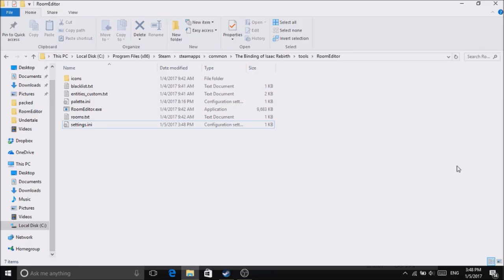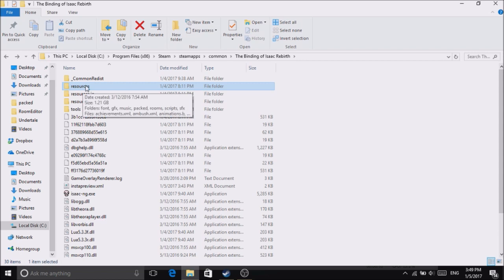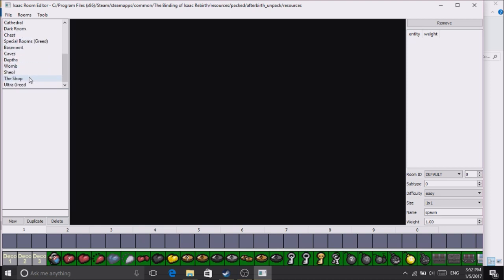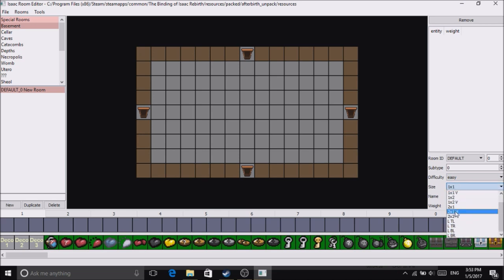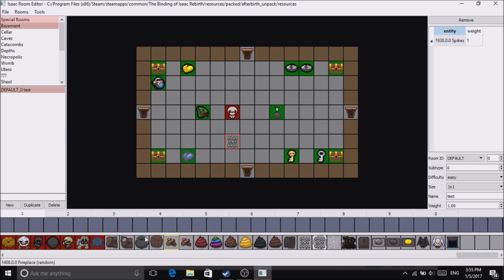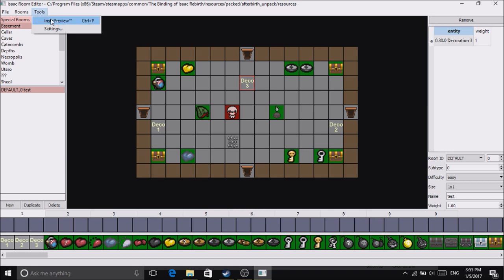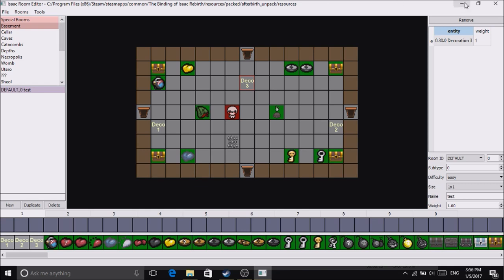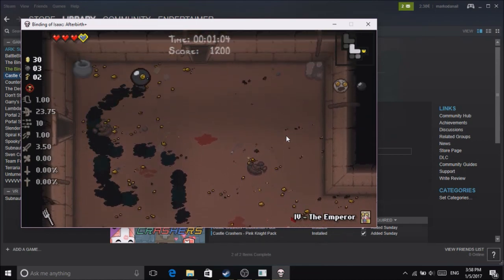the binding of isaac afterbirth plus room editor(tutorial)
Hey guys its me endertaimer and today im going to show you how to use the room editor for ab+,Enjoy!